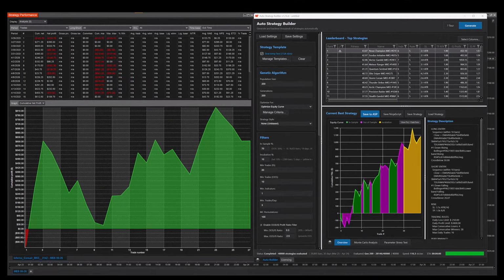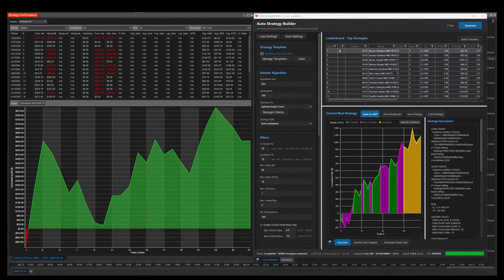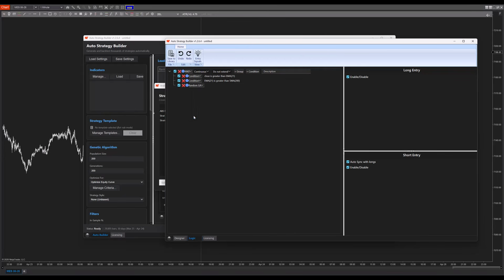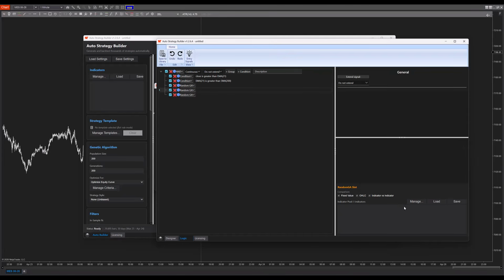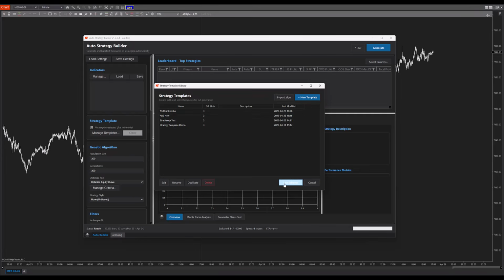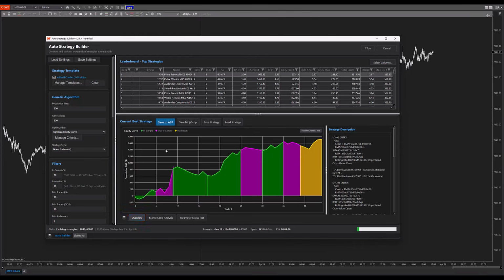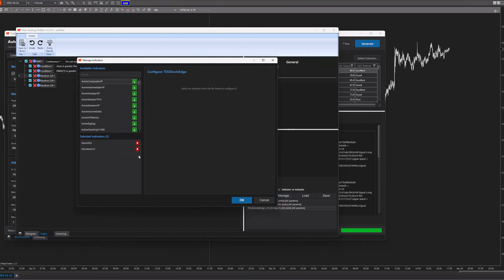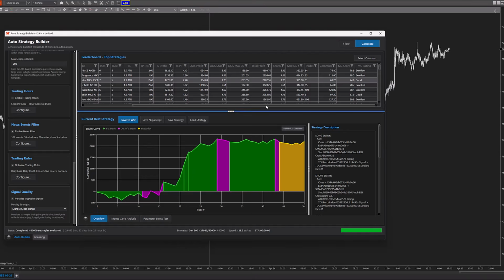ASB Got the Feature Traders Demanded. Strategy Templates Solve Your Big Problem. Algo Design Control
This video reintroduces the Auto Strategy Builder, showcasing its latest version as a major advancement. We highlight how it combines precision with powerful strategy generation and backtesting, allowing users to discover trading strategies efficiently. This tool is perfect for those interested in automated trading with no coding required, making day trading more accessible.

No representation is being made that any account will or is likely to achieve profits or losses similar to those shown; in fact, there are frequently sharp differences between hypothetical performance results and the actual results subsequently achieved by any particular trading program. One of the limitations of hypothetical performance results is that they are generally prepared with the benefit of hindsight. In addition, hypothetical trading does not involve financial risk, and no hypothetical trading record can completely account for the impact of financial risk of actual trading. for example, the ability to withstand losses or to adhere to a particular trading program in spite of trading losses are material points which can also adversely affect actual trading results. There are numerous other factors related to the markets in general or to the implementation of any specific trading program which cannot be fully accounted for in the preparation of hypothetical performance results and all which can adversely affect trading results.Futures, Forex and Cryptocurrency trading contains substantial risk and is not for every investor. An investor could potentially lose all or more than the initial investment. Risk capital is money that can be lost without jeopardizing ones’ financial security or lifestyle. Only risk capital should be used for trading and only those with sufficient risk capital should consider trading. Past performance is not necessarily indicative of future results.